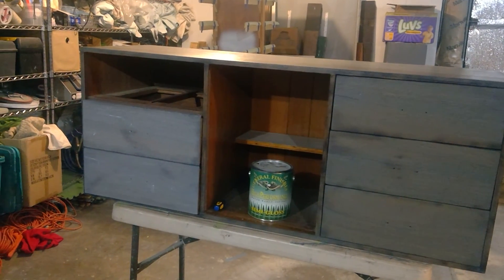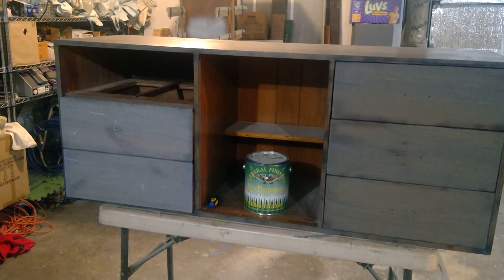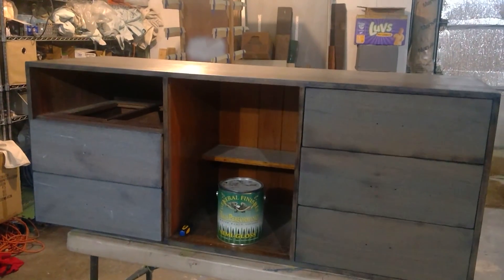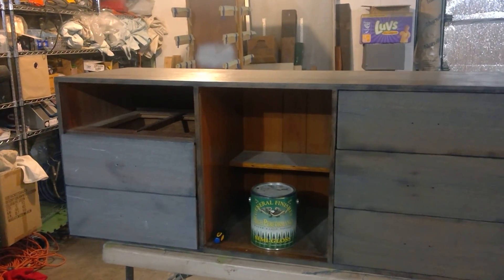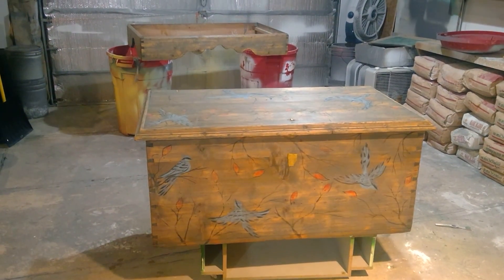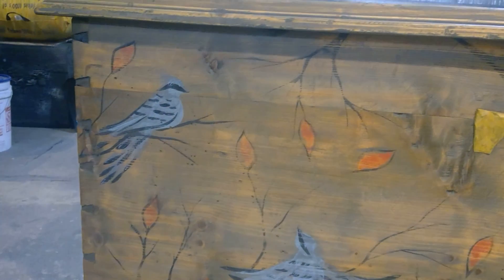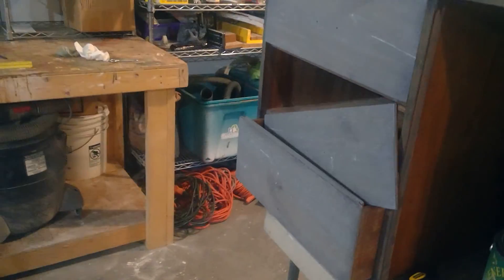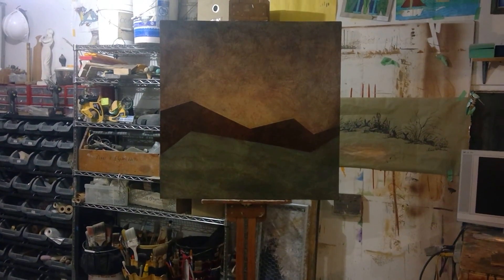Glazing Tips For A Drift Wood Finish Video #2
Glazing a light color over our past layer to create a driftwood finish. Plus a bonus aged wood effect using left overs.